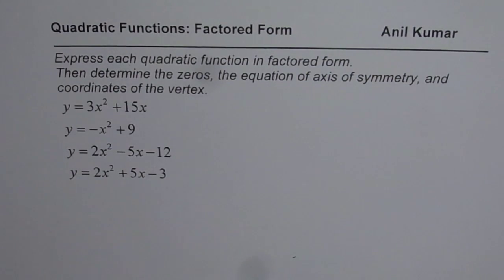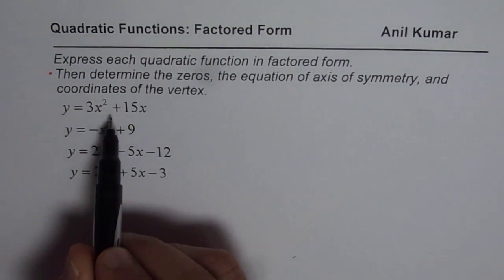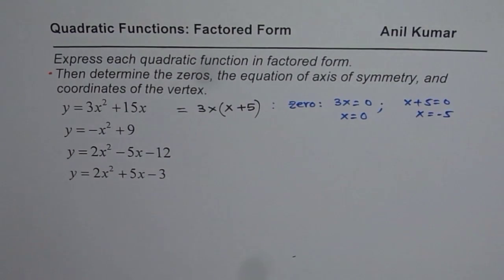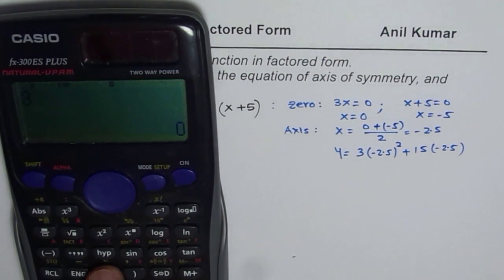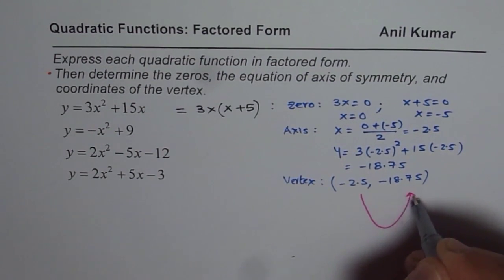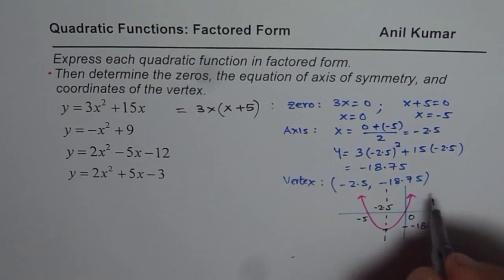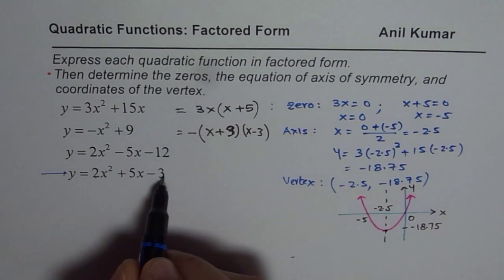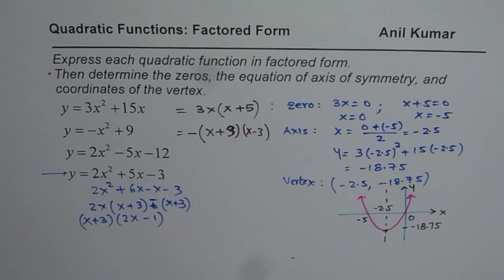Factor Standard Quadratic Equation Write Characteristics and Sketch Graph of Parabola